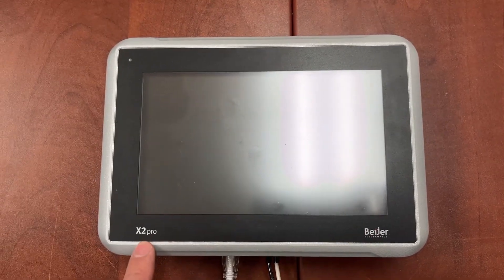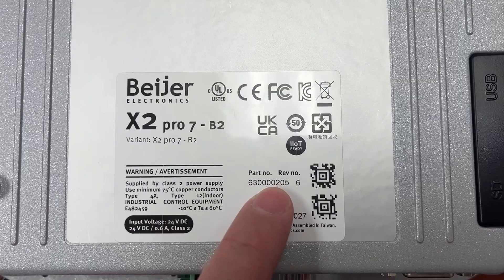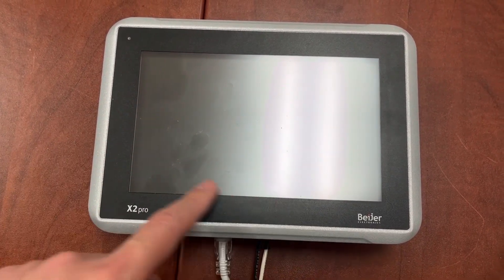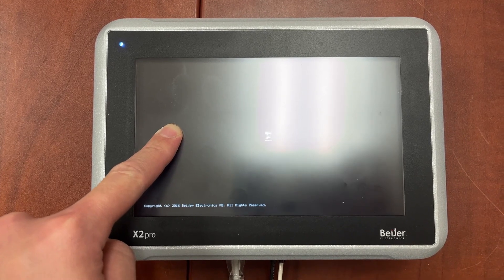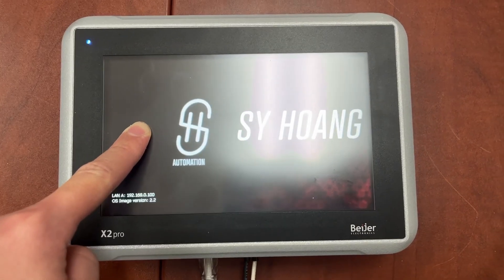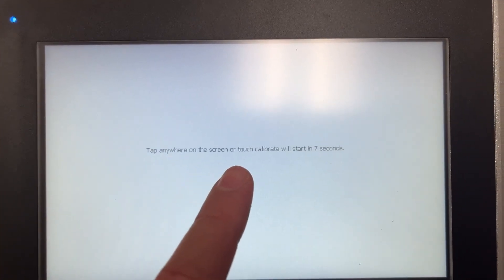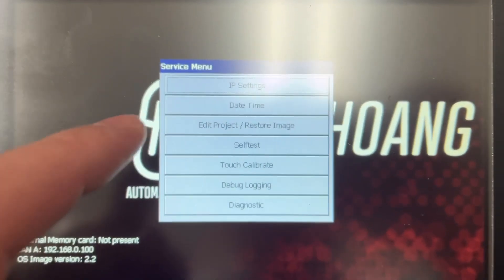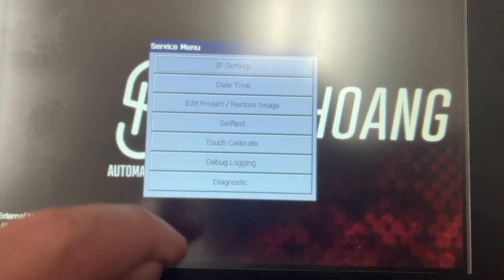Beijer HMI X2 How to Access Service Menu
HMI: BEIJER X2 PRO 7 #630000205